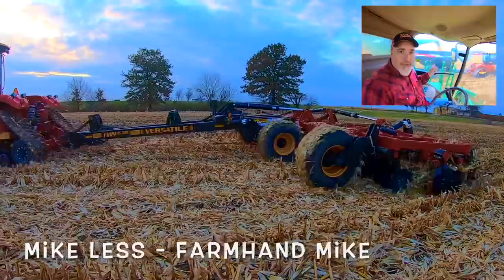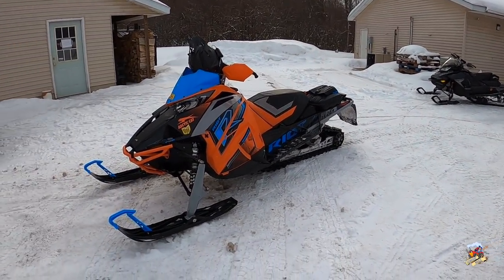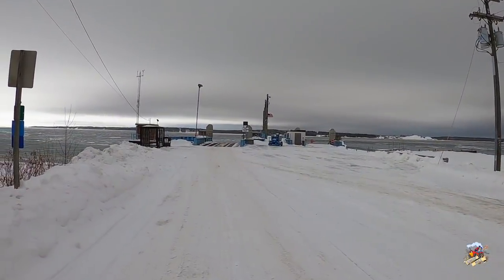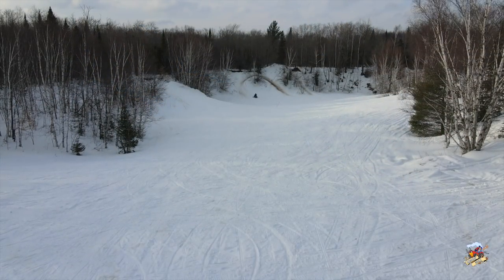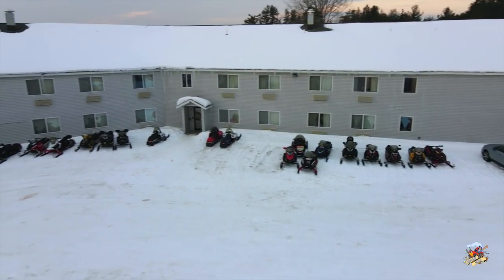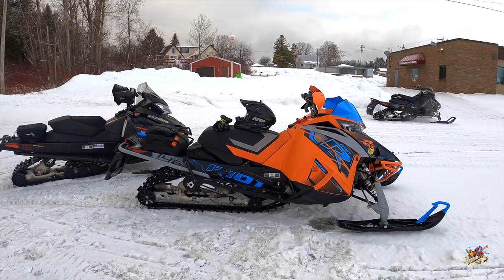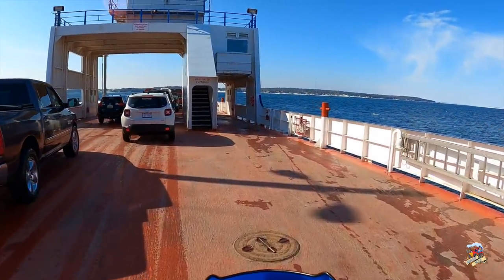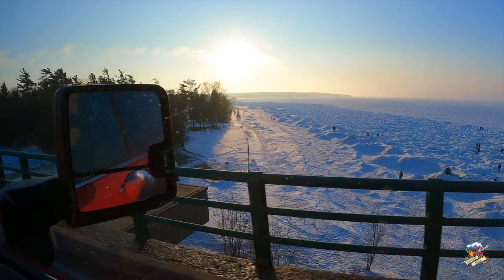My 2021 Michigan Snowmobile Trip in the Upper Peninsula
Video of my recent snowmobile trip in the Upper Peninsula of Michigan. In this video I head up to Newberry Michigan with two friends for a pretty good snowmobile adventure. Follow along as I take you through each day of our ride. I took my new 2021 Arctic Cat Riot 8000 snowmobile and was able to log about 600 Michigan miles.